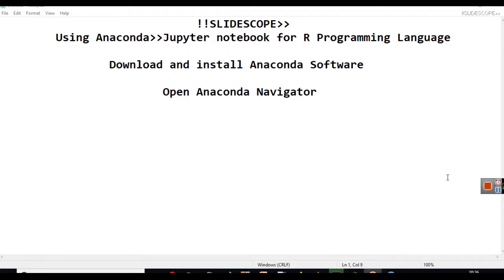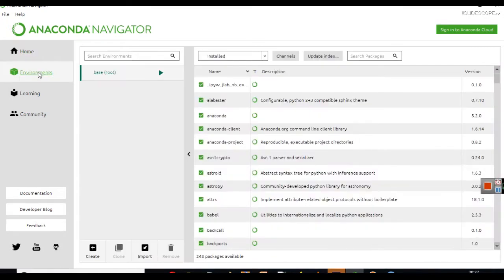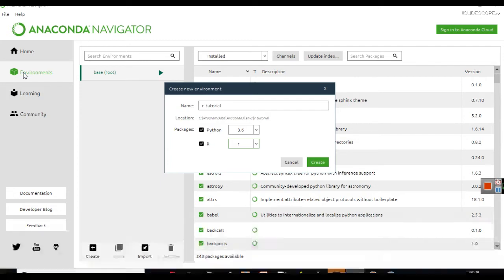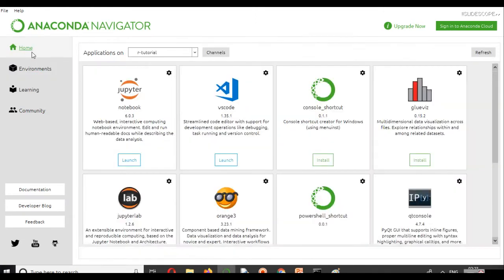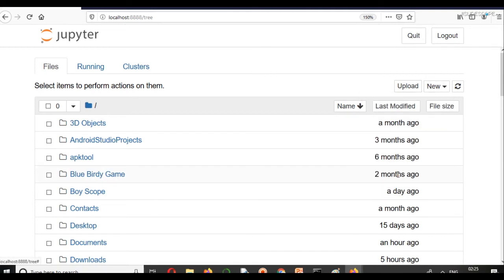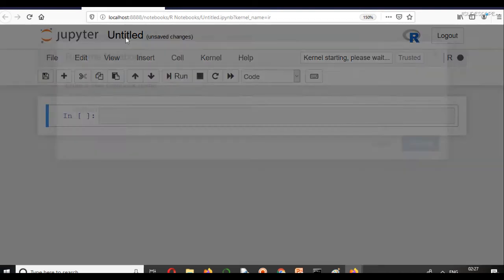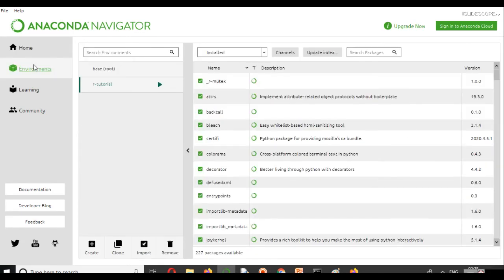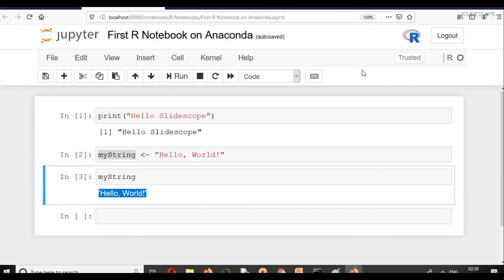How to Run R Programming Language on Jupyter Notebook Anaconda | R Tutorial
How to Run R Program on Jupyter Notebook
Alternate way of running R language